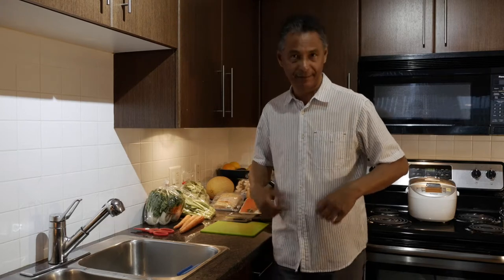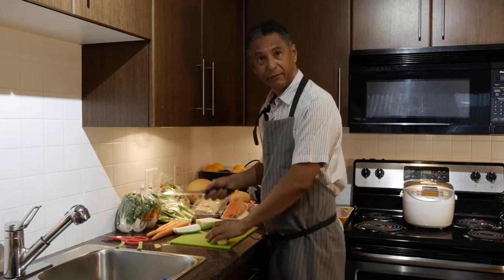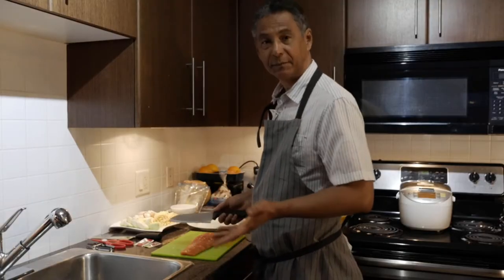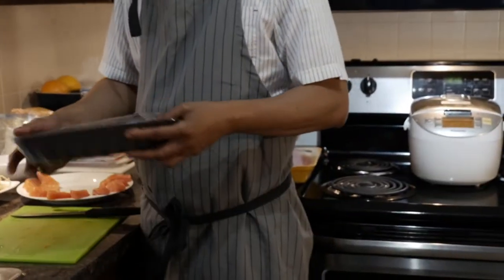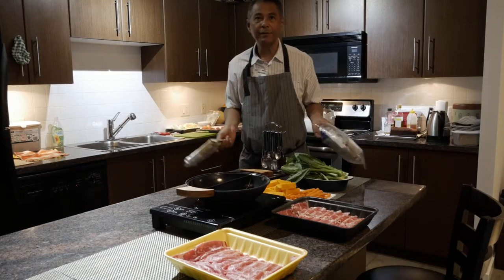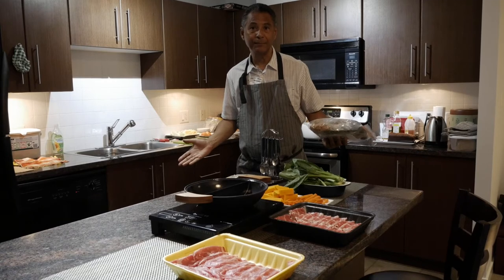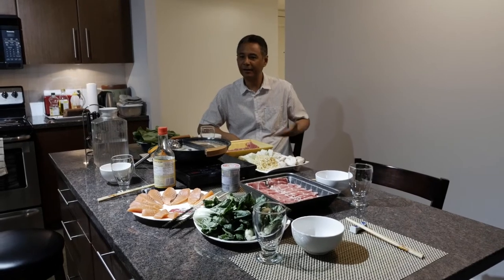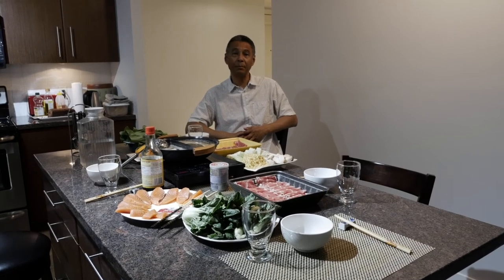How to cook everything on a travel budget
Travel, that is a word you hear every time someone is planning to spend free time, have won some money or just want to feel good, but why is the thought of travel so up-lifting. Well, my guess is because when you think of travel you get a chance to go somewhere unknown, or somewhere you know you are guaranteed to have a good time, because you've been there before.
One great thing that most people who love travel almost always love to do also is eat good food, and many love to cook it themselves. Asian food and in particular Thailand dishes, Chinese food, Korean BBQ, Japanese sushi, Vietnam Pho, Taiwan food, Boracay Philippine beach foods, have all become popular over recent years. The reason is because of the fresh food, fresh vegetables, fresh fruit and most of all the asian flavours.
This video is the first in a series about cooking your own foods while living abroad, travelling or just planning what to cook for your family at home. It's simple foods at it's very best, and you can eat this dish at many Asian restaurants all around the world. Enjoy my How to cook video series and remember, Stay safe, be active, Enjoy your life!